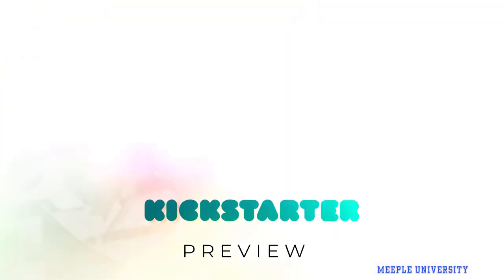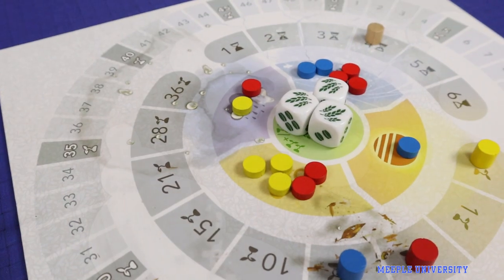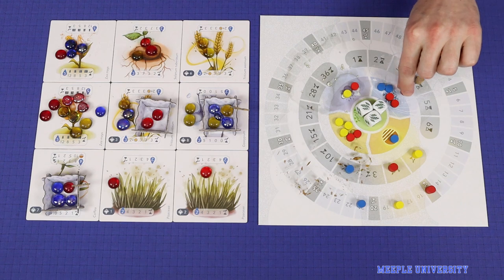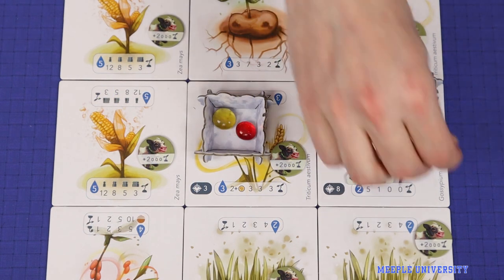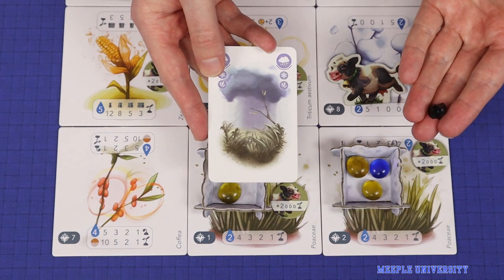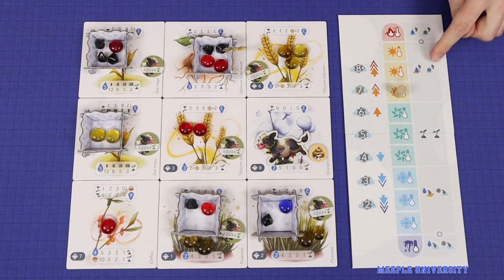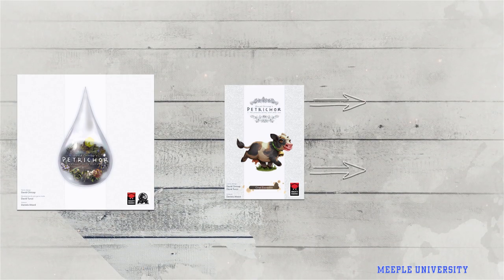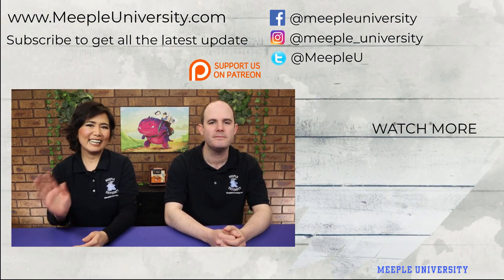Petrichor Cows Expansion Board Game - Quick How to Play. A Kickstarter Preview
Find out what Petrichor Cows Expansion brings to the base game in just a few minutes here. A Kicsktarter preview video.

INDEX
00:00 Start
00:50 Intro
01:16 Petrichor base game
01:51 Cows expansion